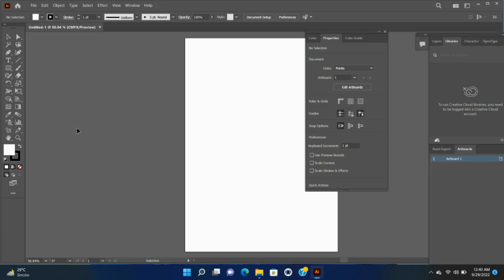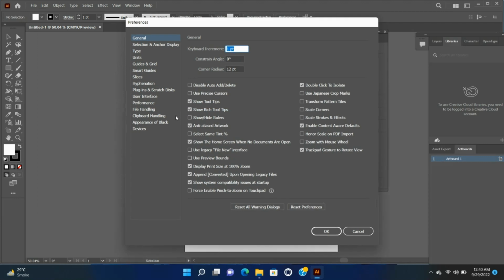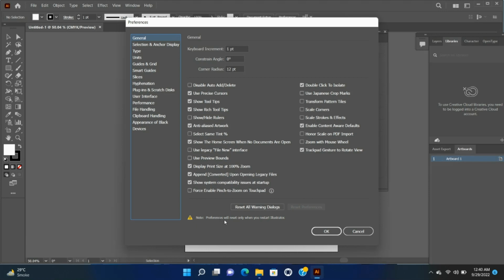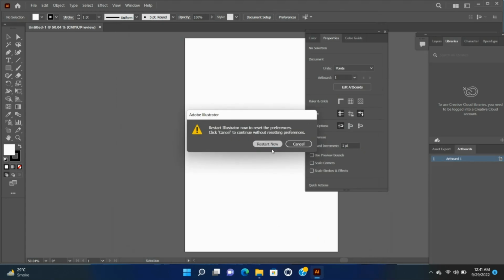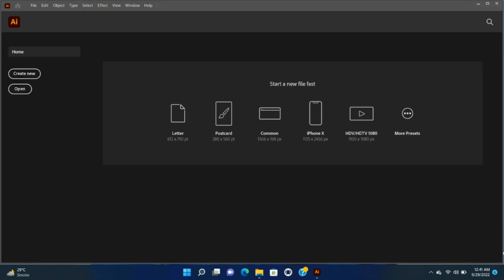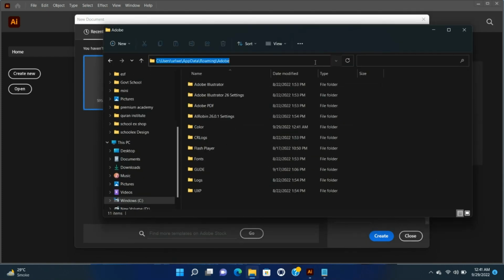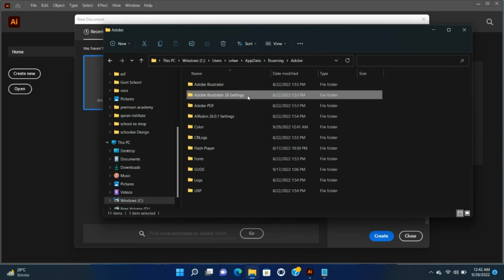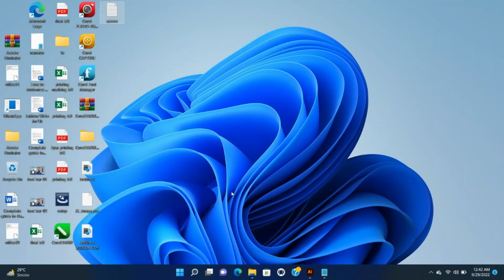Exploring Illustrator Preferences: Customize Your Workflow | Lecture # 5 | Adobe Illustrator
Discover how to customize your Illustrator workflow by exploring the preferences options. The Illustrator preferences file manages various settings, including panel positioning, command configurations, display options, file-saving preferences, performance settings, type options, and more. In this video, you'll learn how to access and modify preferences, set specific preference sets, and reset preferences to default if needed. Whether you want to optimize your workspace or troubleshoot unexpected behavior, understanding Illustrator preferences can greatly enhance your productivity. Join us on ITMaster Channel for this informative tutorial.

Resetting Illustrator preferences resolves a variety of performance issues. Watch this video to reset Illustrator preferences manually after taking a backup of the Preferences folder, using keyboard shortcuts, and from within the application preferences.

To manually backup and reset Illustrator preferences on Windows, copy the “Adobe Illustrator [version number] Settings” folder from this location “%AppData%\Adobe” and save it to a different location. Once saved, you can delete the folder and relaunch Illustrator.